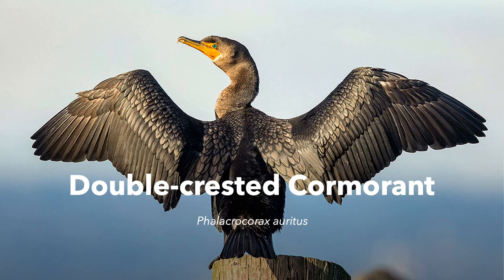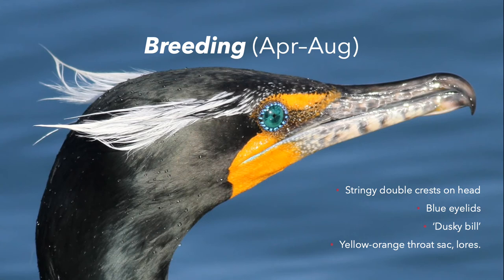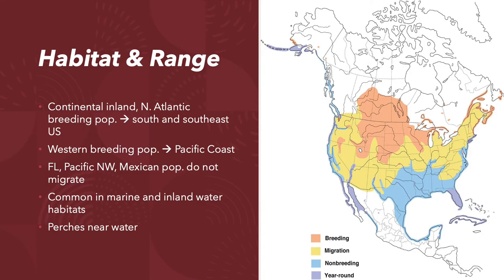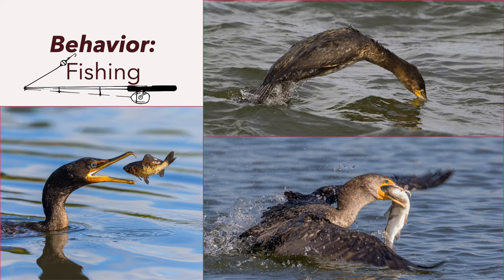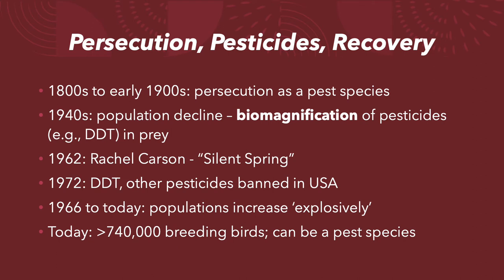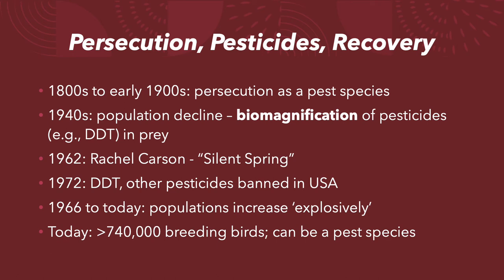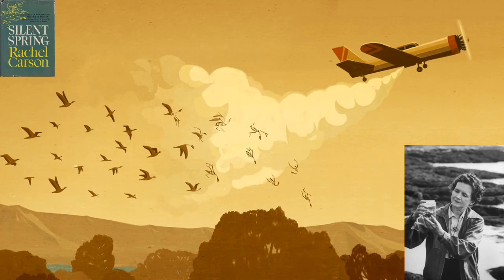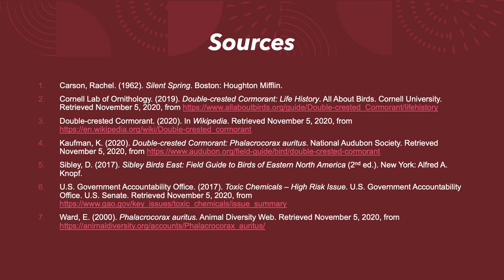Double crested cormorant - Phalacrocorax auritus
Presentation for my Field Ecology course. Uploading in case anyone wants to learn more about this awesome species!

(From Wikipedia) The double-crested cormorant (Phalacrocorax auritus) is a member of the cormorant family of seabirds. Its habitat is near rivers and lakes as well as in coastal areas, and is widely distributed across North America, from the Aleutian Islands in Alaska down to Florida and Mexico. Measuring 70–90 cm (28–35 in) in length, it is an all-black bird which gains a small double crest of black and white feathers in breeding season. It has a bare patch of orange-yellow facial skin. Five subspecies are recognized. It mainly eats fish and hunts by swimming and diving. Its feathers, like those of all cormorants, are not waterproof and it must spend time drying them out after spending time in the water. Once threatened by the use of DDT, the numbers of this bird have increased markedly in recent years.